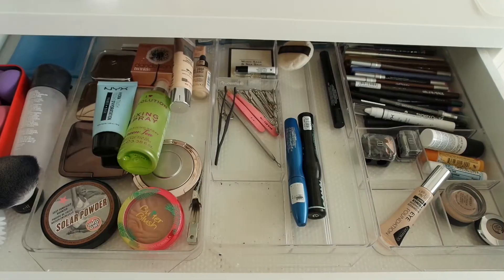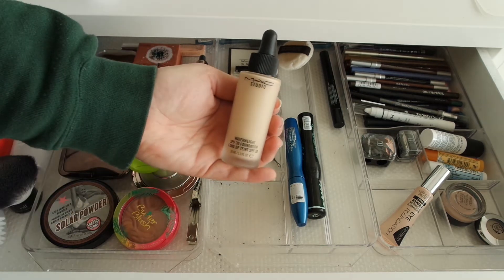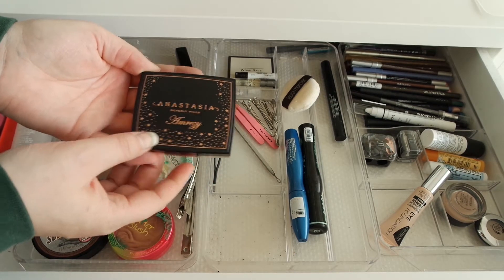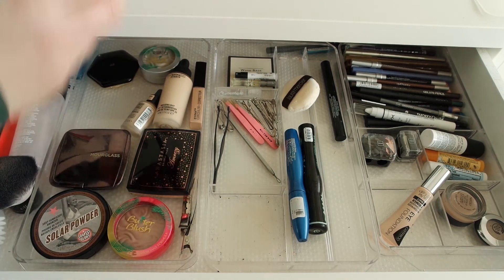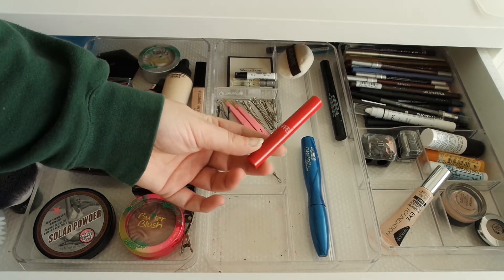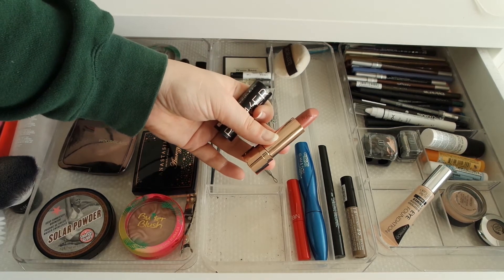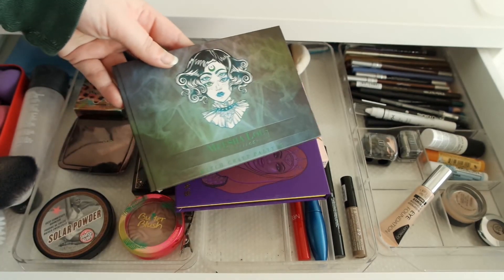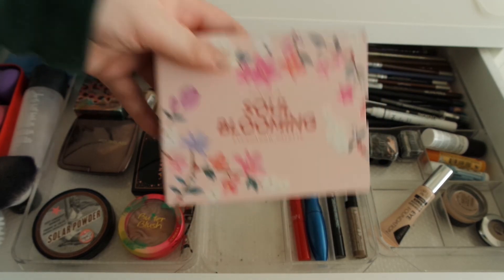SHOP MY STASH | APRIL 2019 | Makeup I used & will use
in which I talk you through the makeup I used in March and will use in April. I show you some new eyeshadow palettes I have been using, my new favorite lipstick and concealer and products I love so much I keep them around for another month.

Top - Vila
Eyes - Zoeva Eclectic palette
Foundation - Hourglass Vanish Stick
Concealer - Wet N Wild Photofocus
Blush - Physician's Formula Butter Blush Plum Rose
Highlight - Milani Lustre Lights
Bronzer - Soap & Glory Solar Powder
Lipstick - Catrice Power Plumping Gel Lipstick Speak Up

March Products:
NYX Hydrating primer
The Ordinary Serum Foundation
L'Oreal Match Perfection concealer
Benefit Dandelion Twinkle highlighter
Becca Vanilla Quartz highlighter
Physician's Formula Butter Blush Vintage Rouge
Kiko Shade Fusion blush Marsala
Hourglass Ambient Lighting Blush Mood Exposure
Catrice Power Plumping Gel lipstick 030 Speak Up
Anastasia Beverly Hills Sultry eyeshadow palette
Juvia's Place Saharan II
Meesha Lou Cosmetics Witchcraft palette
Nabla Soul Blooming eyeshadow palette

April products:
Hourglass Ambient Lighting Powder Diffused Light
I Heart Revolution Fixing Spray Green Tea
Catrice Eye foundation eye primer
MAC Paintpot Painterly
Soap & Glory Archery brows
Essence Make Me Brow
Catrice Glam & Doll Waterproof mascara
MAC Waterweight foundation
Benefit Coralista
H&M Beauty Blush Cantaloupe
Physician's Formula Butter Blush Plum Rose
Physician's Formula Butter Highlighter Pearl
Anastasia Beverly Hills Amrezy highlighter
Soap & Glory Solar Powder bronzer